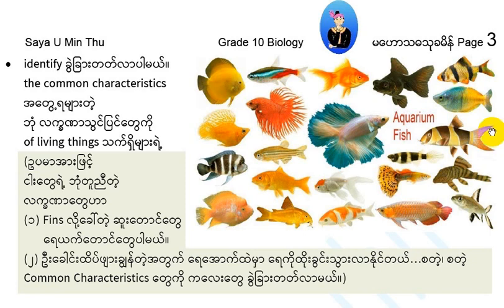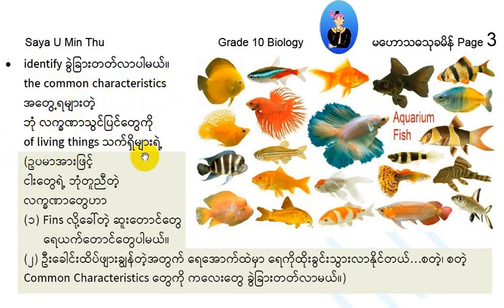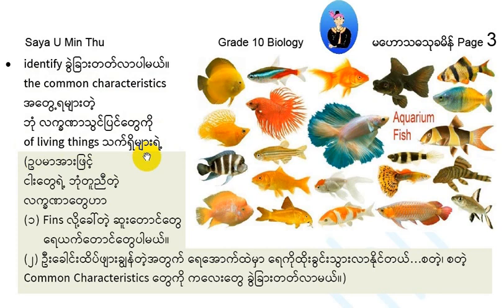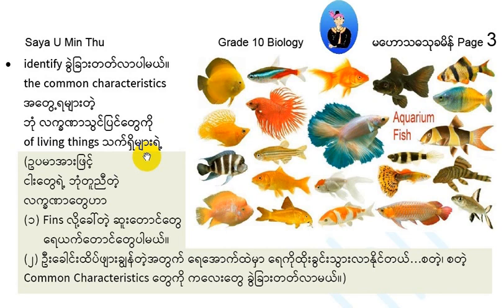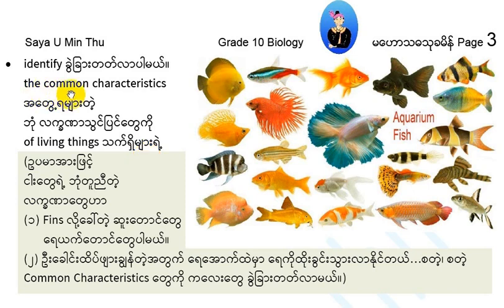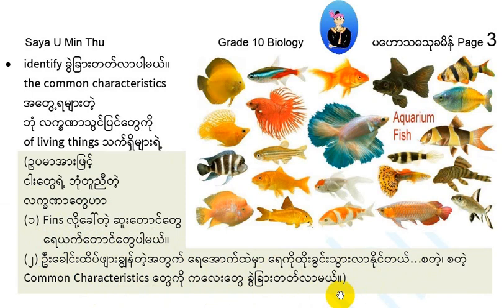07 Grade10 Biology Chapter 1 Learning Outcomes7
Grade10 Biology
Chapter 1
Learning Outcomes7
YouTube မှာ တင်တာဖြစ်လို့
အပိုင်း ငယ်လေးတွေ
ခွဲပြီးတင်ရပါတယ်
ဒါကတော့ အပိုင်း ၇ ပါ။